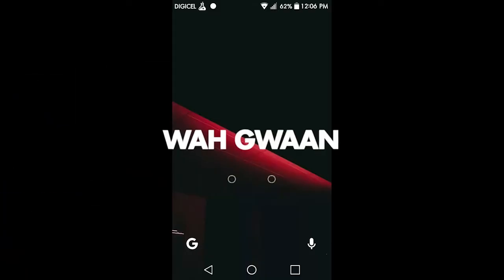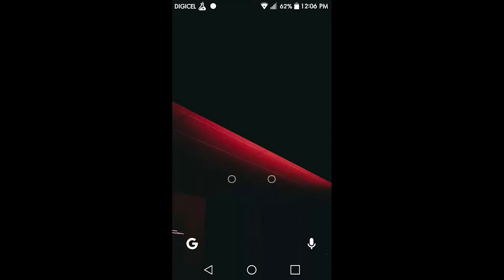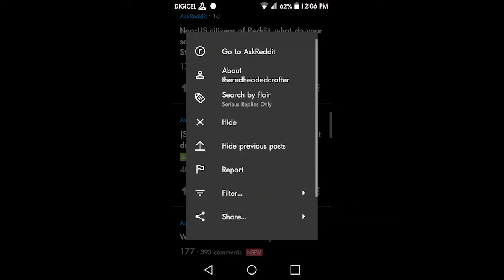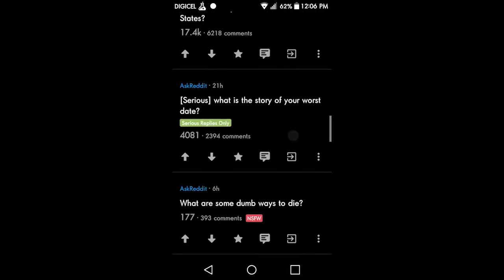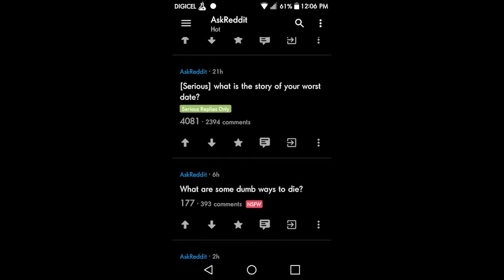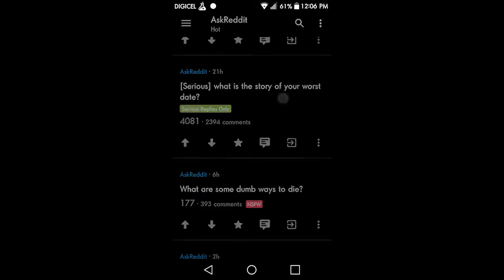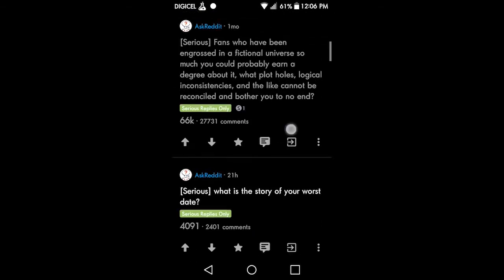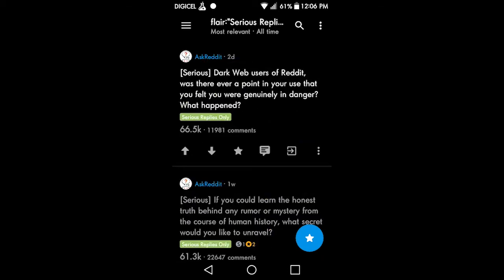How To Search By Flair Using | Boost For Reddit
Youtube Wah Gwaan in today's video I'll be showing you how to search by flair using boost for Reddit.

Like For The Algorithm

Apps